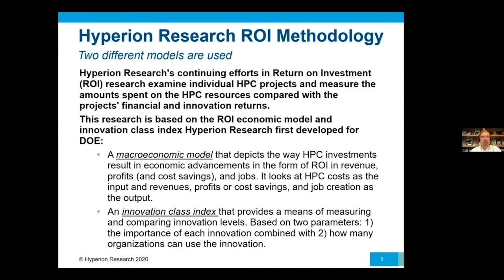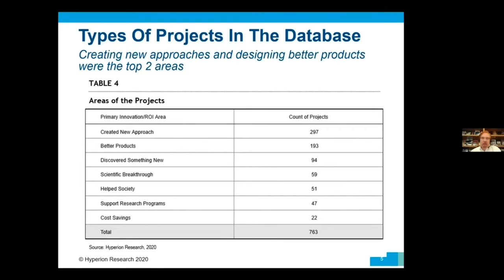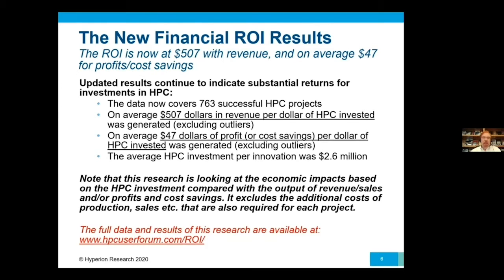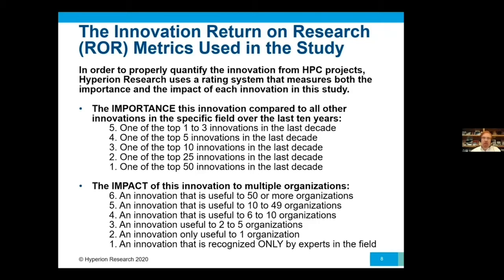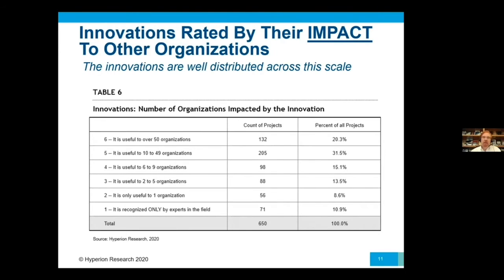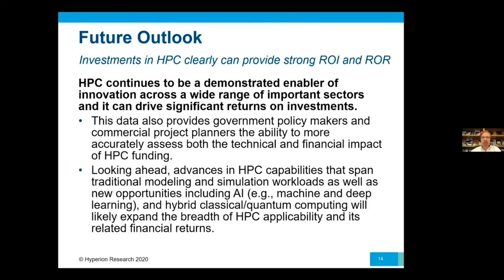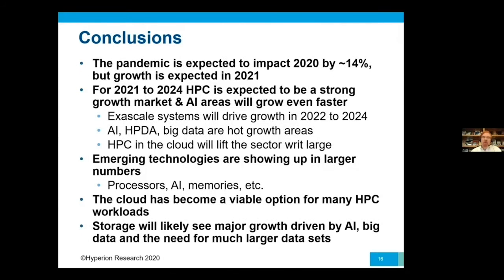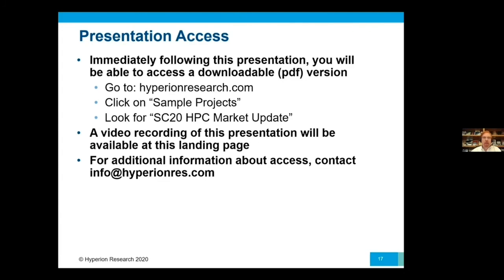ROI Update Wrap up